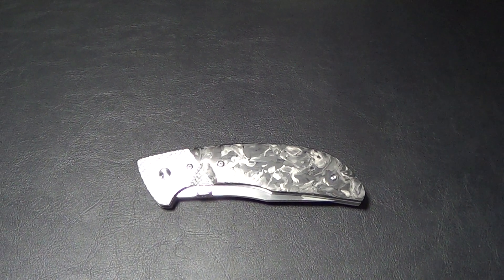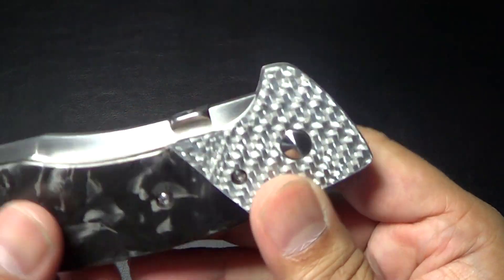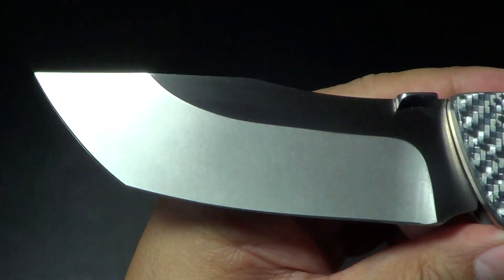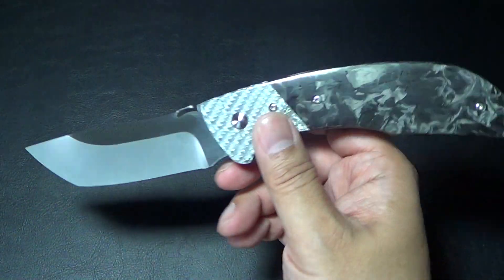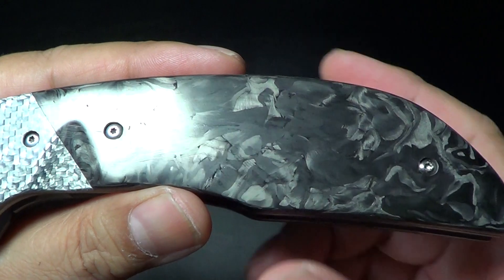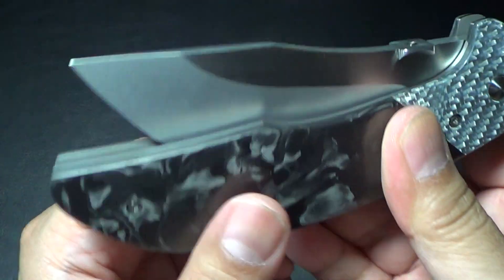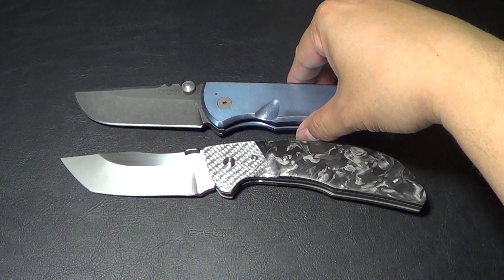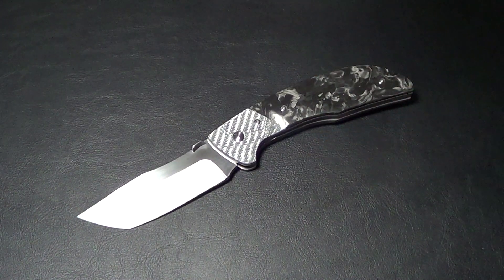"One Under" By JPI Knives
"One Under" Prototype Folder By JPI Knives